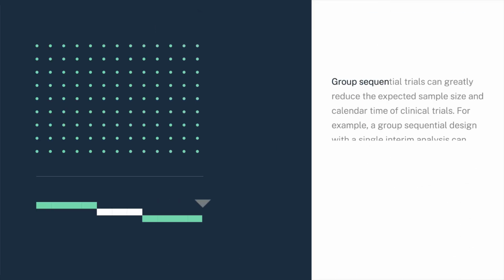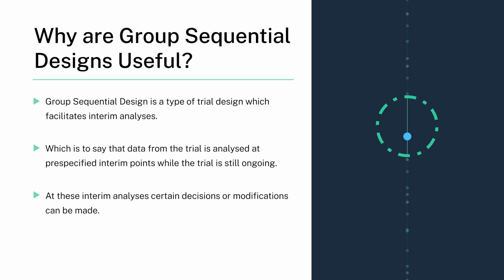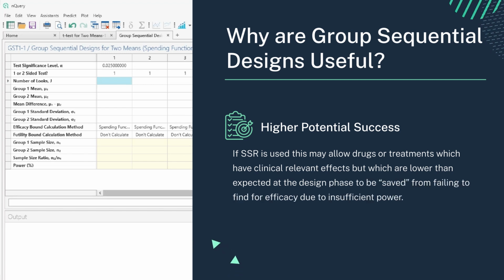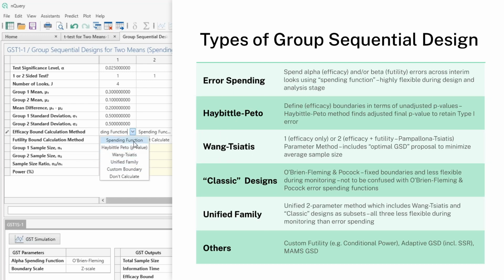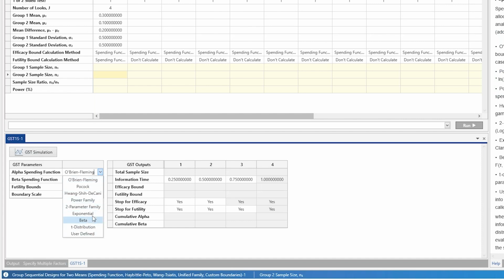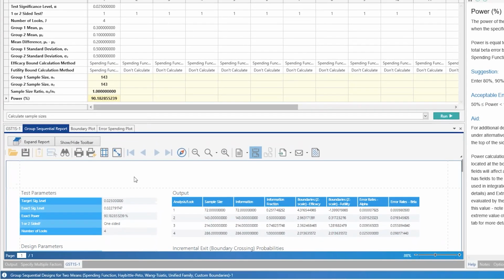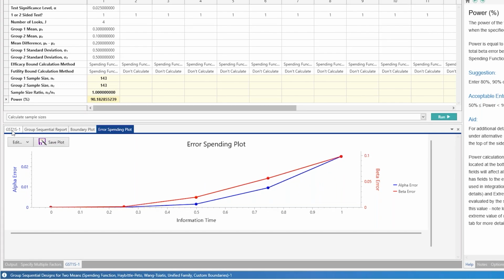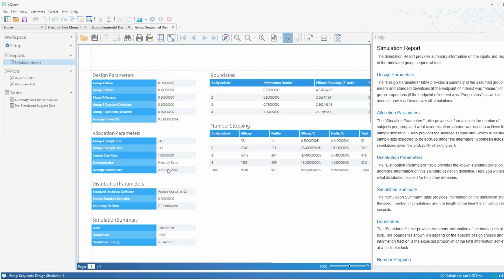Sample Size for Group Sequential Designs - Using nQuery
This nQuery Clinical Trial Design video covers the important topic of sample size calculation for Group Sequential Designs using nQuery. Whether you’re working on clinical trials or statistical research, understanding how to effectively calculate and plan sample sizes for Group Sequential Designs is crucial for accurate, efficient results.

What is Group Sequential Design?
Group Sequential Design (GSD) is a method used to analyze data at predetermined points during a clinical trial. Unlike fully sequential designs, where data is monitored continuously, Group Sequential Designs allow for analysis at specific interim points. This is commonly used in FDA Phase III trials to assess whether a treatment is showing enough promise to either continue, stop, or adjust the study.

While GSD has advantages like valid estimates, simpler planning, and lower logistical burden, it’s important to plan the sample size carefully. In this video, we’ll explore how to calculate and optimize sample size for Group Sequential Designs.

Sample Size Calculation for GSD
Sample size determination for Group Sequential Designs involves a balance between statistical power, efficacy boundaries, and interim analysis timing. nQuery simplifies this process, offering tools that allow you to define and adjust sample size for different design choices and stopping rules.

In Group Sequential Design, you'll calculate efficacy and futility boundaries based on interim analysis. These boundaries help you determine whether to stop a trial early due to efficacy or safety concerns. Calculating the right sample size ensures that your trial has enough power to detect treatment effects without wasting resources.

Methods for Boundary Calculation
There are several methods to calculate the efficacy and futility boundaries, each with its strengths. Here are some popular approaches supported by nQuery:

Lan-DeMets Error Spending Approach: This flexible method allows for unequal sample sizes and uses an error-spending function to construct boundaries at each analysis point. It adapts well to changes in design during the trial.

Haybittle-Peto Boundary: This method uses fixed efficacy boundaries based on unadjusted p-values. It’s particularly useful for stopping trials early if the treatment shows strong evidence of efficacy.

Wang-Tsiatis & Pampallona-Tsiatis Boundaries: These methods are great for constructing efficacy and equivalency boundaries. The Wang-Tsiatis approach helps determine optimal sample sizes based on a specific hypothesis.

Classic Error Spending Functions: While less commonly used today, classical methods like O’Brien-Fleming and Pocock provide a good balance of power and sample size.

Each of these methods has specific scenarios where they shine, and nQuery makes it easy to apply them to your Group Sequential Design.

Considerations for Sample Size and Analysis
While calculating the sample size, there are several key factors to consider:

Type 1 Error Adjustment: Since Group Sequential Designs involve multiple analyses, you must adjust for the increased risk of Type 1 error (false positives) to avoid misleading results.

Operational Bias Avoidance: Careful planning is needed to ensure that the interim analyses are conducted impartially. This includes deciding who will perform the reviews and how blinding will be maintained.

Analysis Considerations: Special circumstances, such as early trial adjustments or cessation, may affect your analysis strategy. nQuery helps preemptively address these issues by allowing you to model different scenarios and their impacts on the trial’s success.

Why Use nQuery for Group Sequential Designs?
Query provides comprehensive tools for calculating sample size and boundaries for Group Sequential Designs. It supports the Lan-DeMets, Haybittle-Peto, Wang-Tsiatis, and many other methods, all in one platform. With nQuery’s powerful capabilities, you can streamline the process of trial design, save time, and ensure your clinical studies are optimally powered.

Properly calculating sample size for Group Sequential Designs is crucial for the success of your clinical trials. With the flexibility and precision of nQuery, you can ensure your study is designed for success. For more detailed insights on Group Sequential Design and the tools available in nQuery, check out